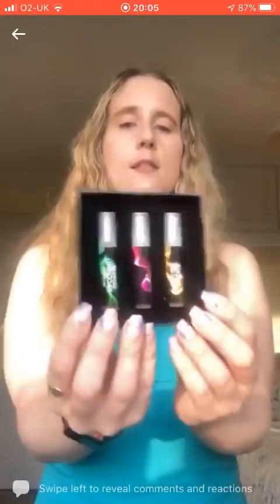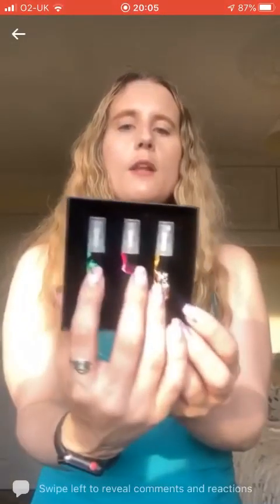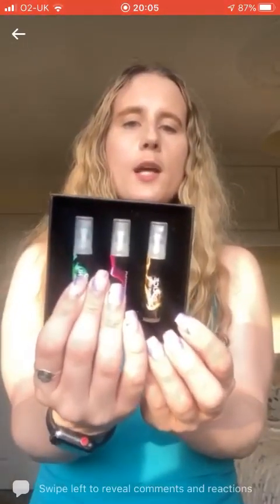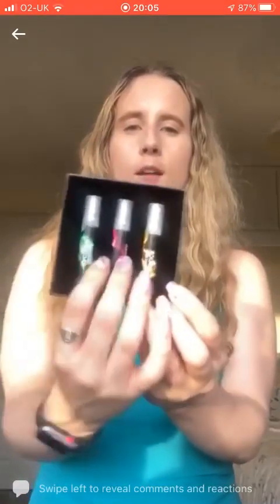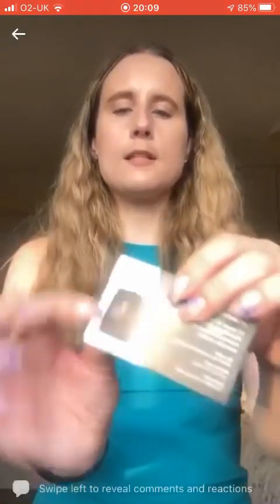Secret Scent June 2023 unboxing